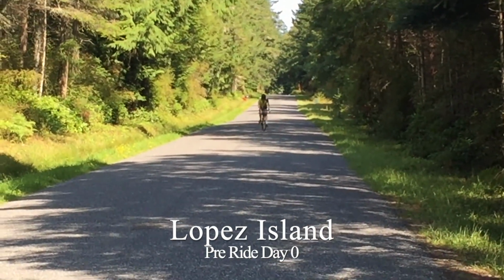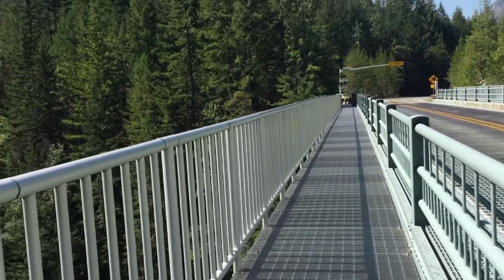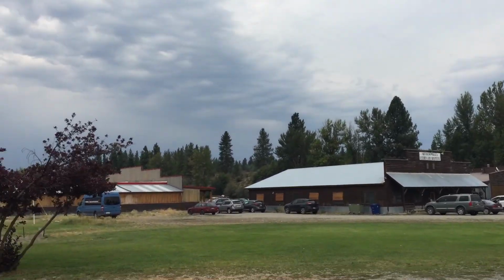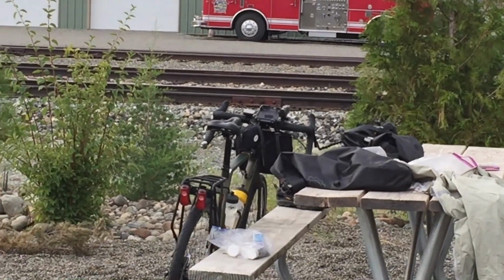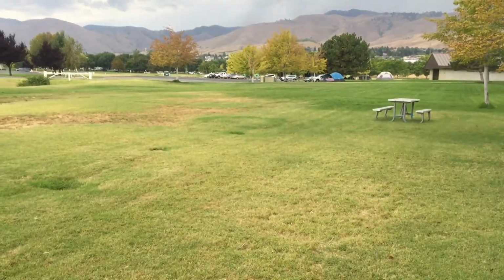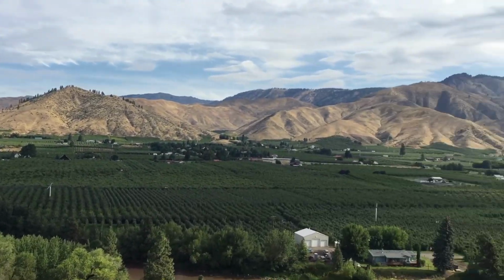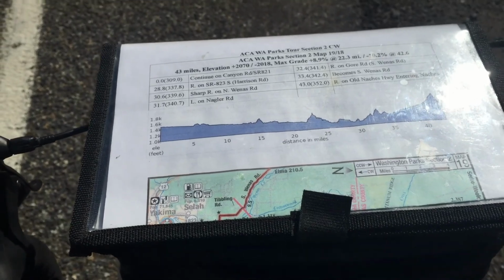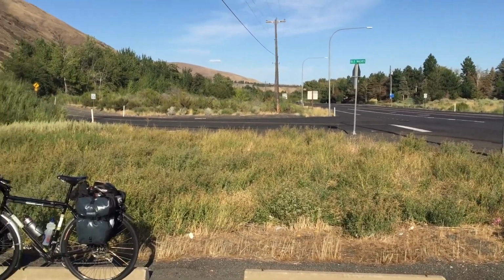Washington Bike Tour 2019 Pt 1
Follow Bob and me on a 15 day 750 mile bike trip through parts of Western and Central Washington. We start with a day trip around Lopez Island as a warm up before heading up and over Washington Pass in the North Cascade Mountains to the Columbia River at Pateros. We then head south over Blewett Pass to Ellensburg and on to Naches where we end up meeting the Goat Head Thorns.